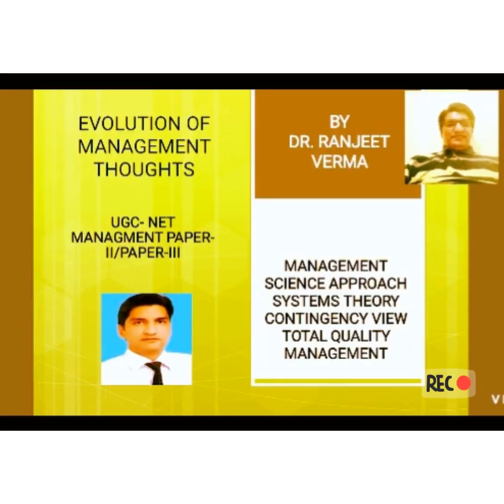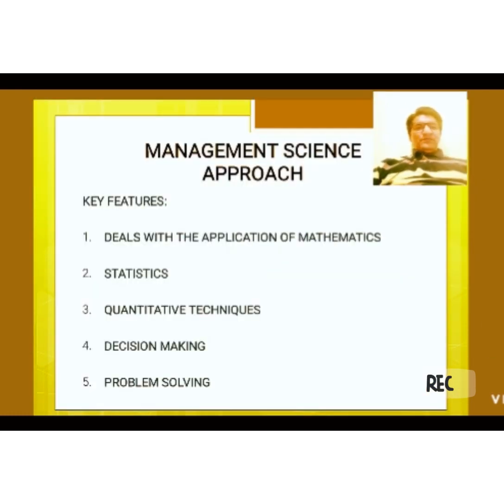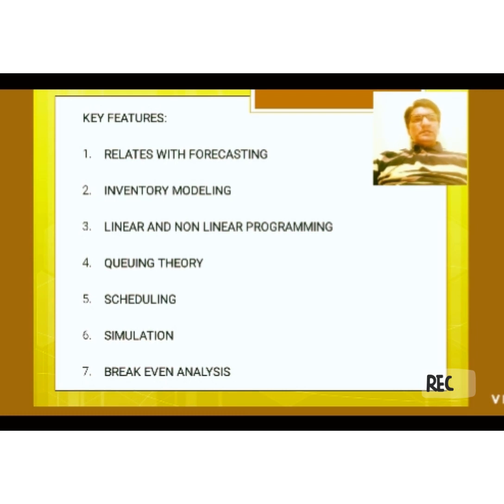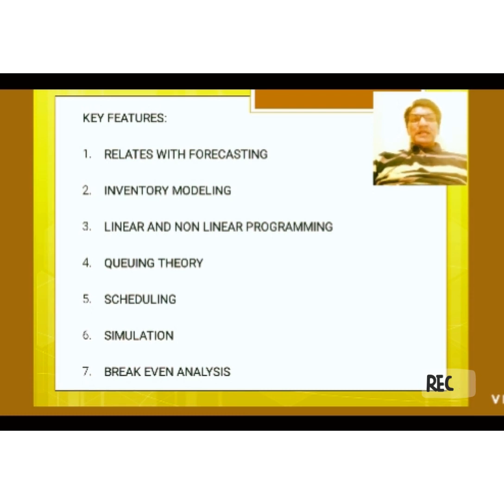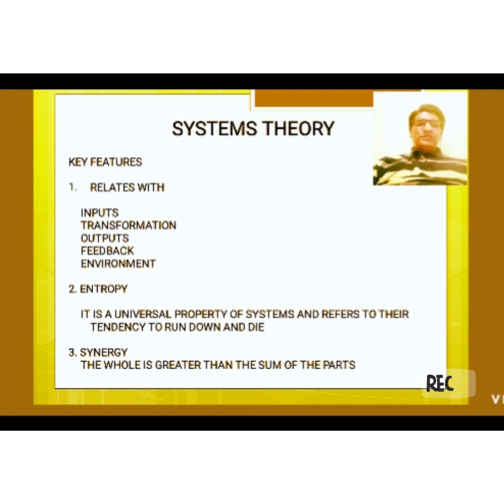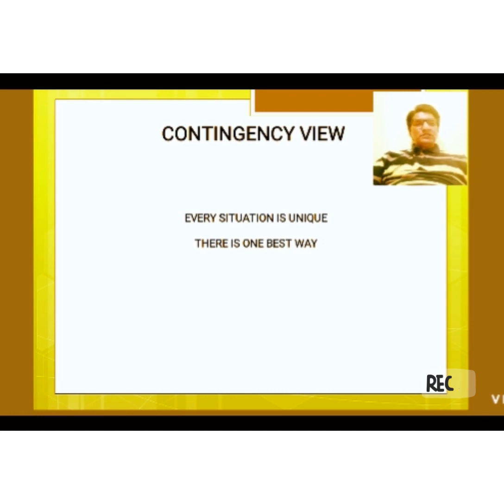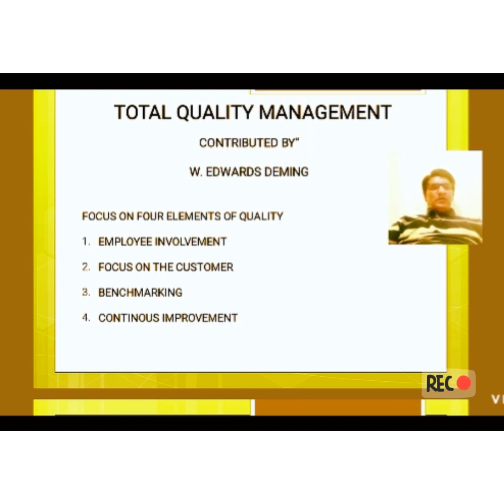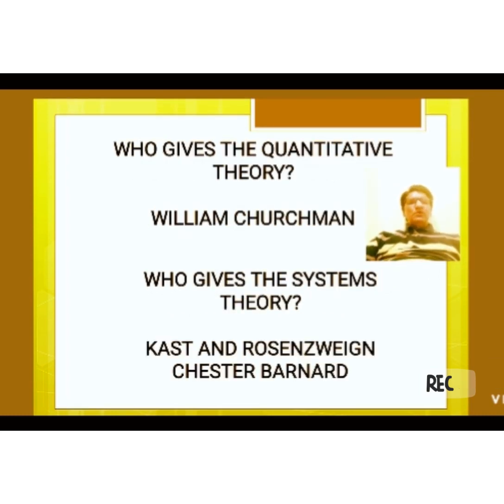MANAGEMENT SCIENCE APPROACH/CONTINGENCY VIEW/SYSTEMS THEORY/TQM/UGC NET/MANAGEMENT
By Dr.Ranjeet Verma, Ph.D.(Management), NET(Management)